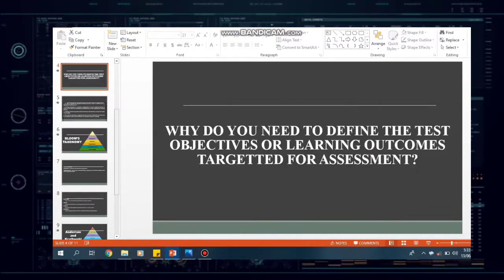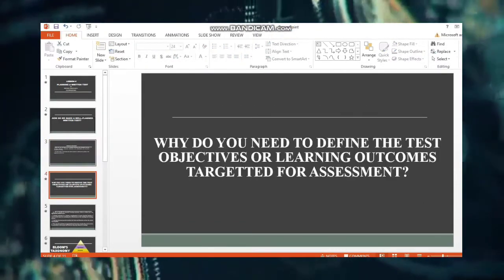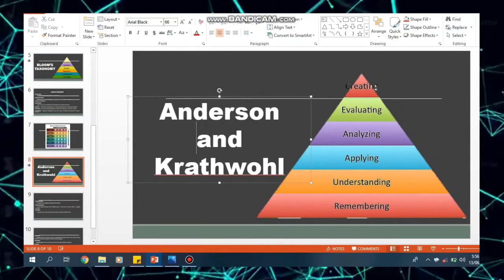6 WAYS TO REDUCE COGNITIVE LOAD IN MULTIMEDIA LEARNING - COSTELO